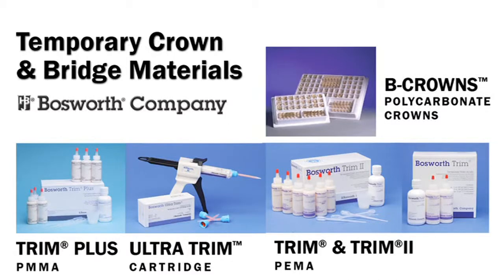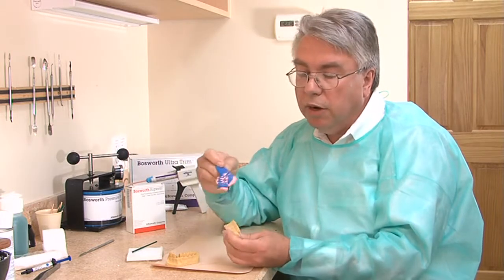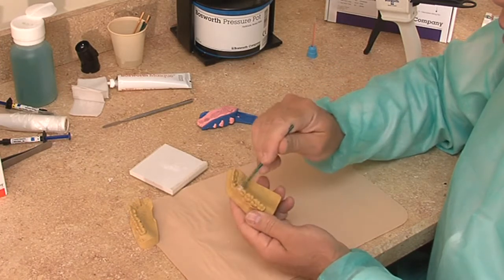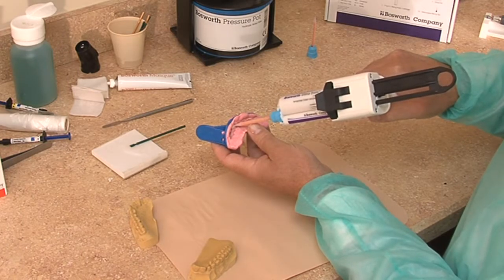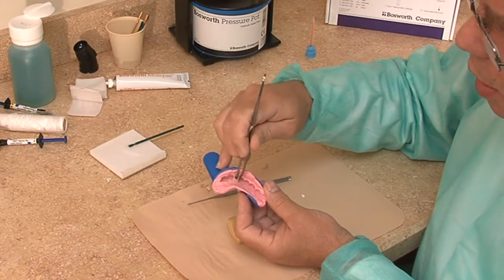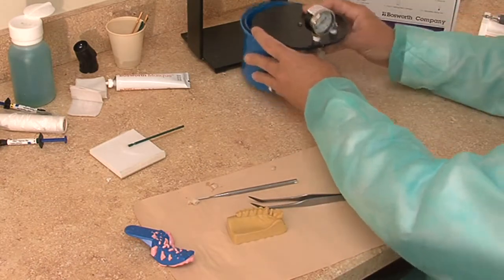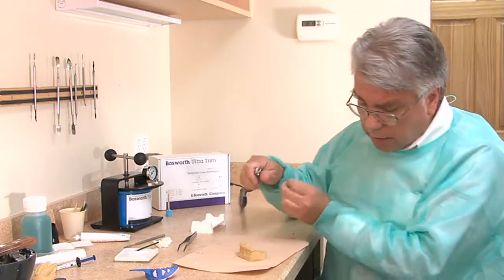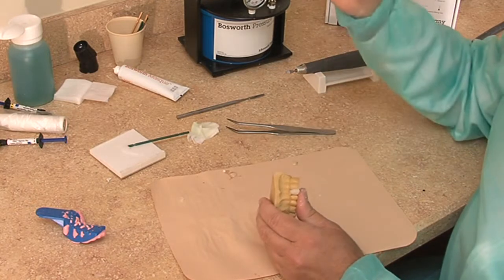HJ Bosworth - Ultra Trim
Overview and demonstration of Ultra Trim - Temporary Crown and Bridge Bis-Acryl Material. Ultra Trim is a named well recognized in temporization.